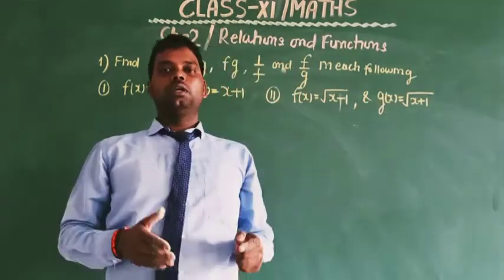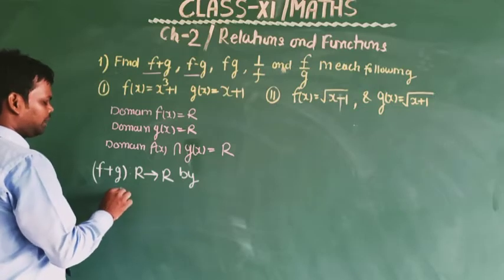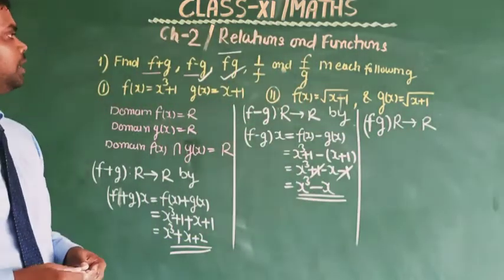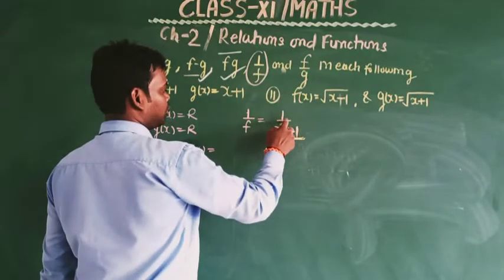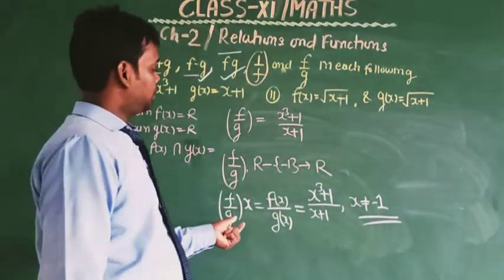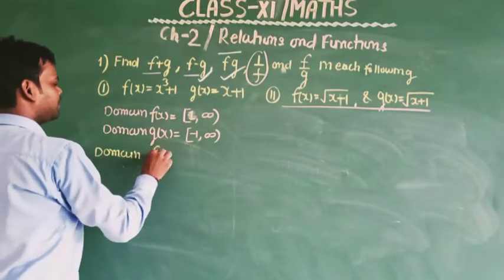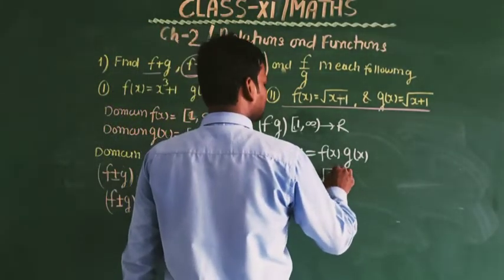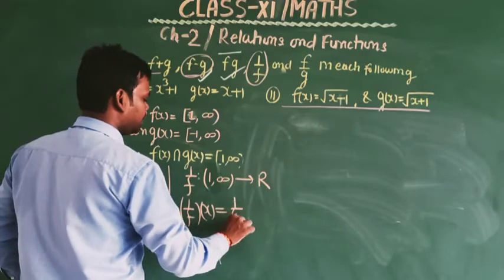Class 11 Maths Question based on operation on real function